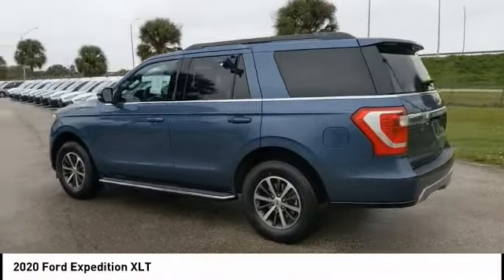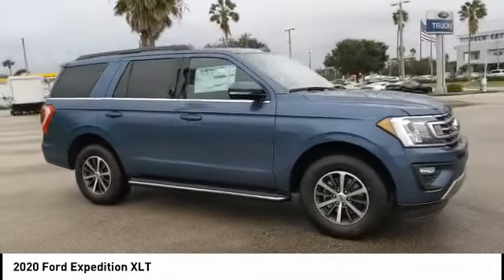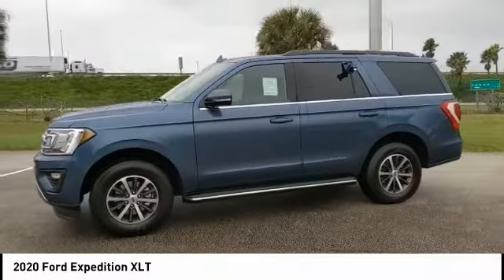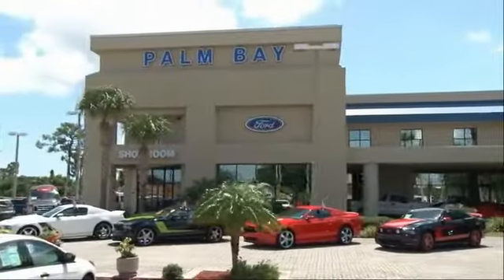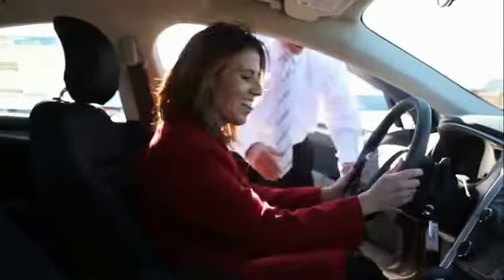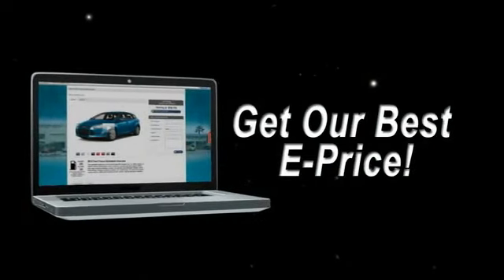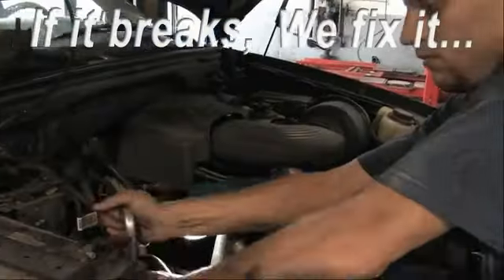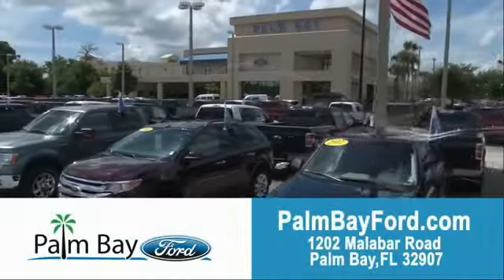2020 Ford Expedition Palm Bay FL LEA01307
2020 Ford Expedition XLT